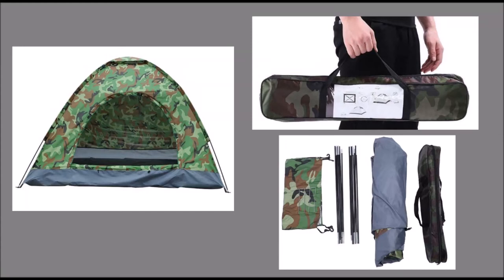Outdoor 3-4 Persons Camping Tent Automatic Folding Quick Shelter Outdoor Hiking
Outdoor 3-4 Persons Camping Tent Automatic Folding Quick Shelter Outdoor Hiking. eBay